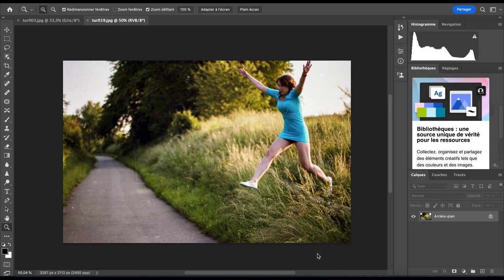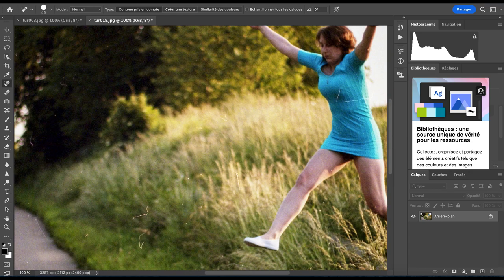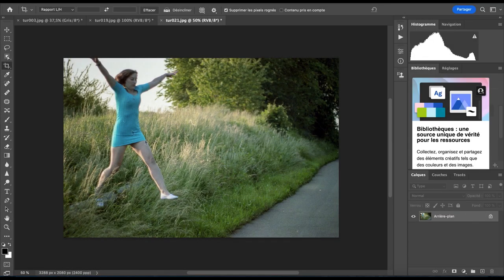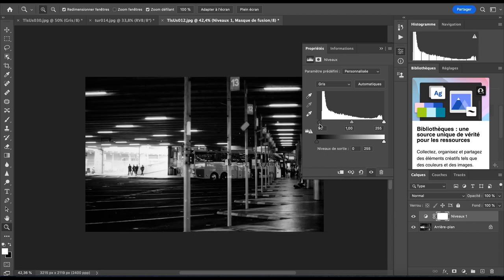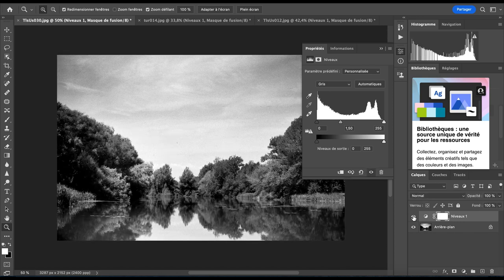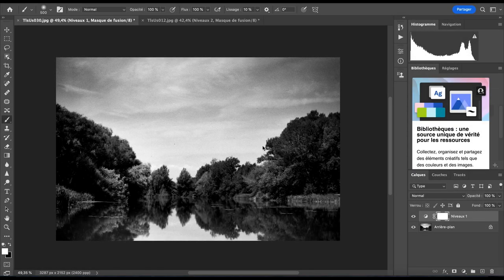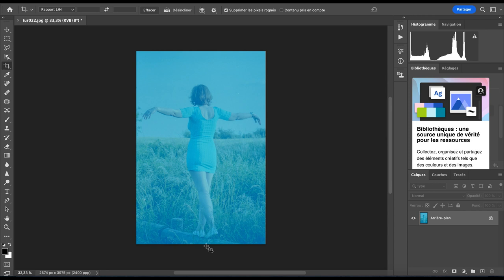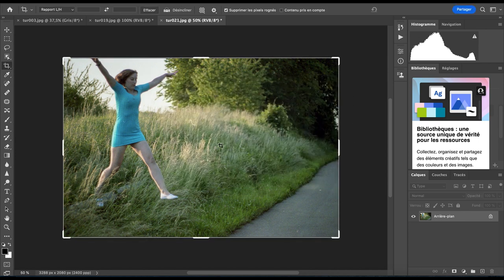Photoshop for film Photography is the way to go !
It might sound wierd, but using Adobe Photoshop with film photography can improve your images.

Timestamps

00:00 Intro
00:43 Remove dust and scratches
03:25 Remove any color cast (first method)
05:15 Remove color cast (second method)
06:09 Brightness and contrast adjustments
09:26 Local adjustments (masking)
12:58 No scanner ? No problem ! DSLR ftw !
15:11 Save the picture with the good color profile
15:45 Is this cheating ? No !
16:42 Outro